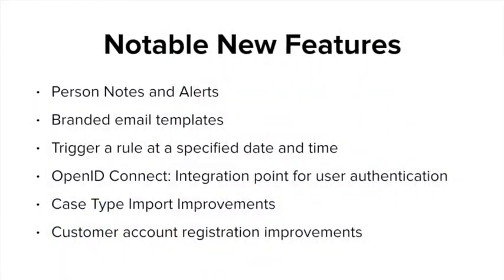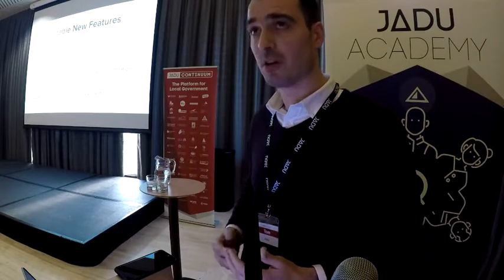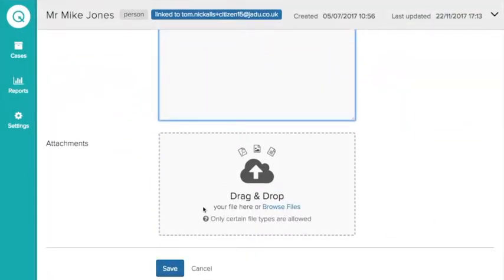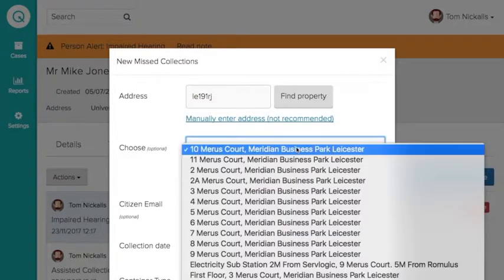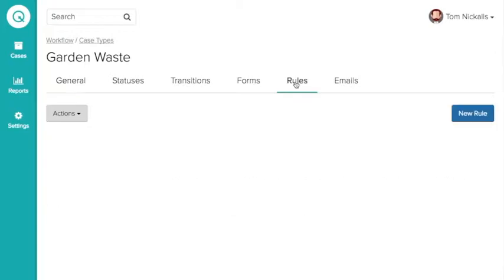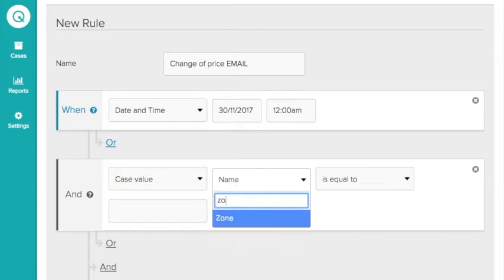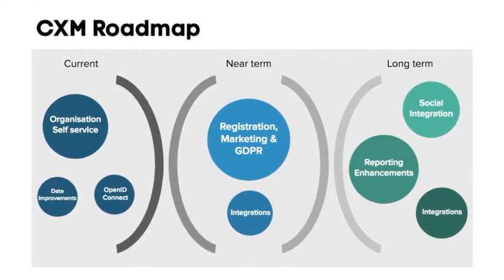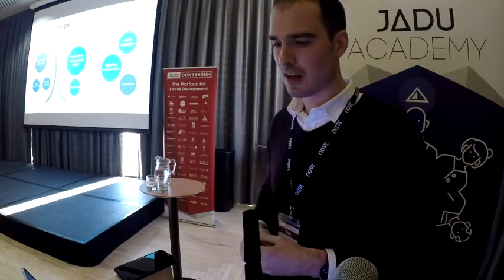Product Update on Continuum CXM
by CXM product owner, Tom Nickalls.